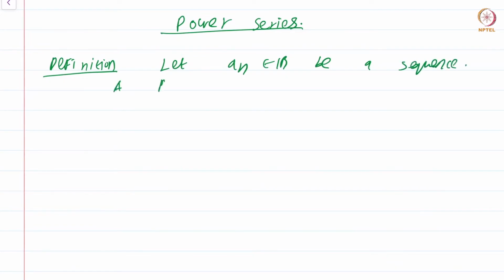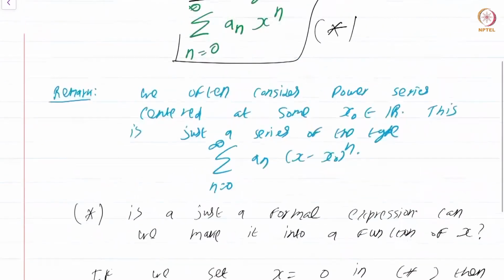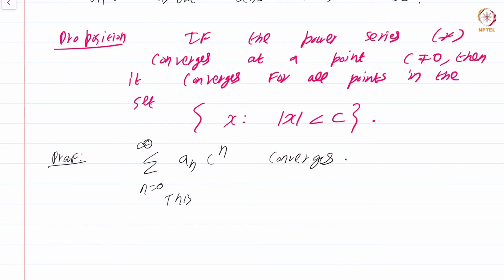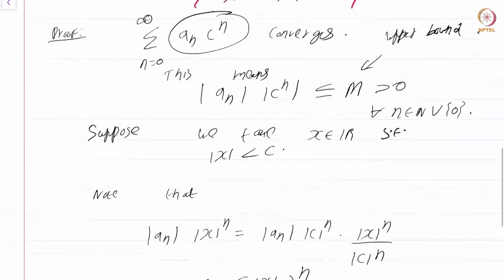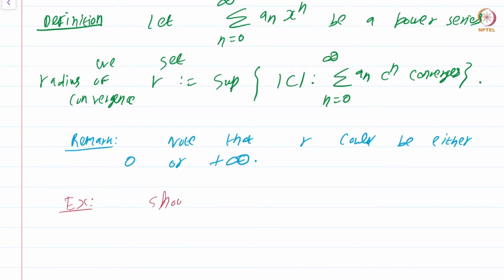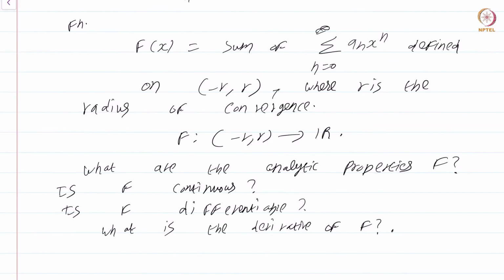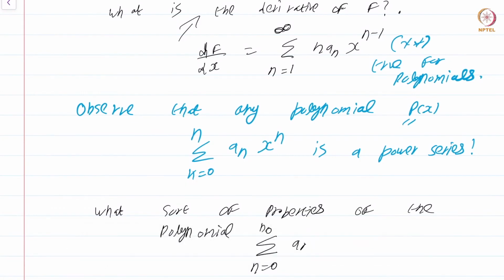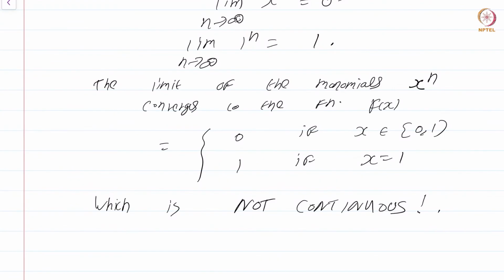Power series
Subject : Mathematics